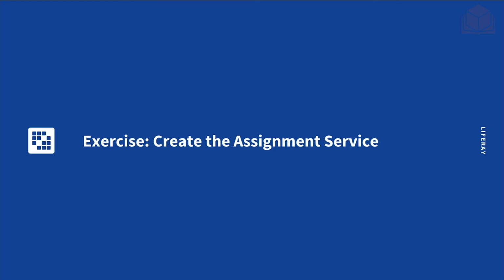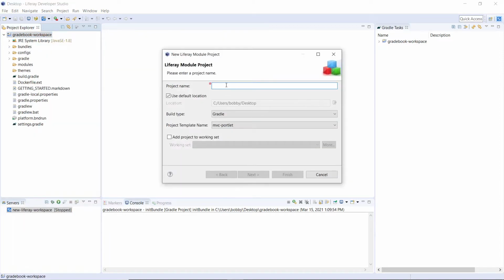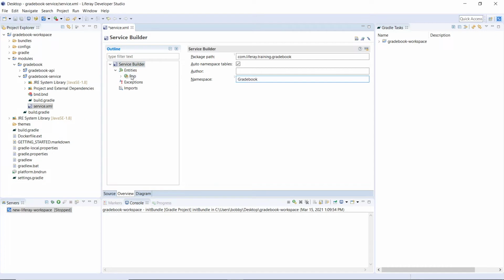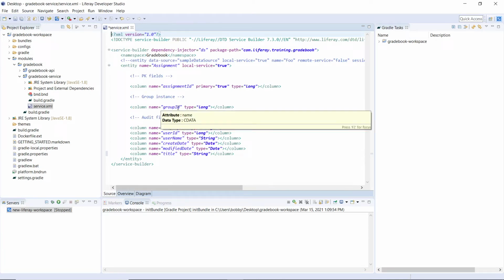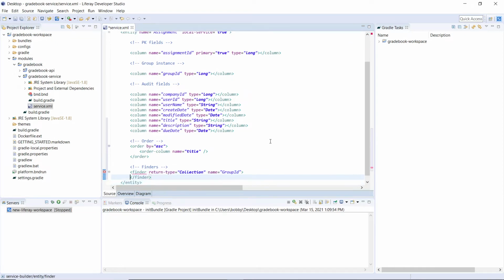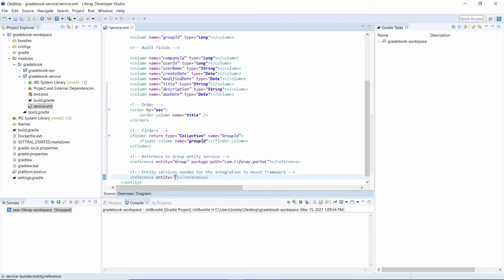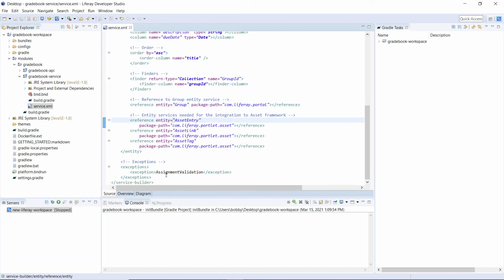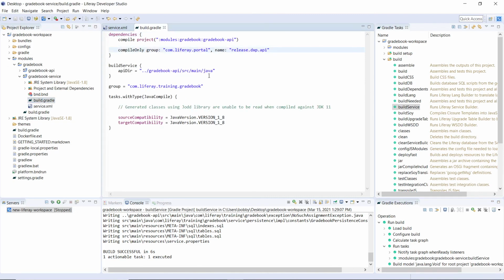7.3 Back-End Dev Exercise Create the Assignment Service